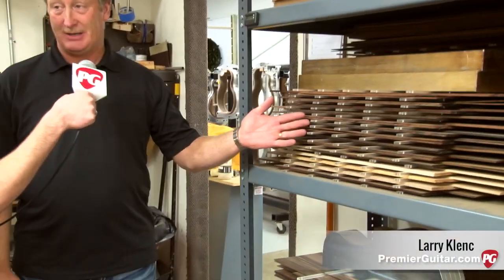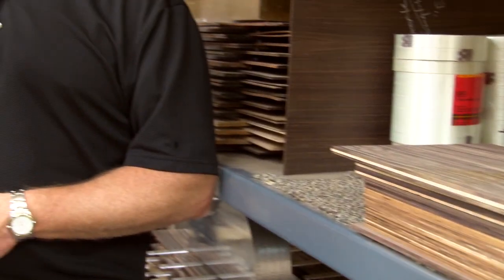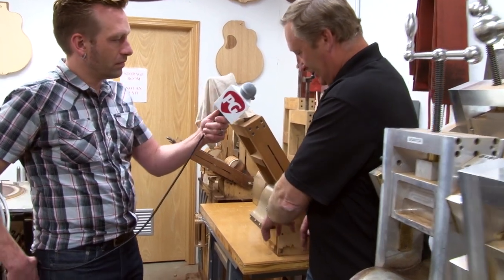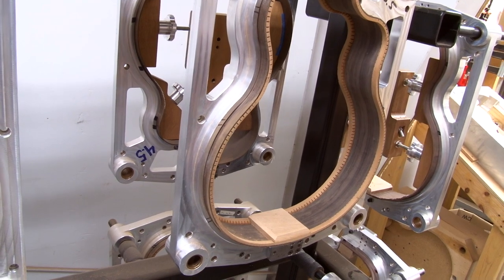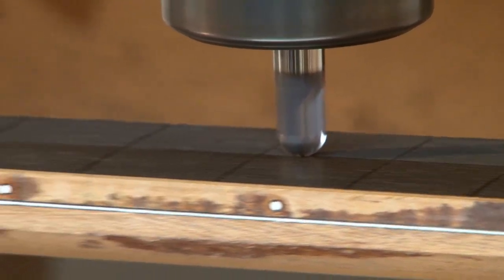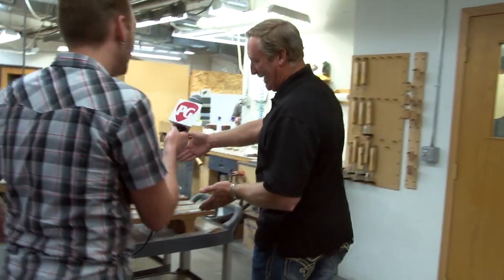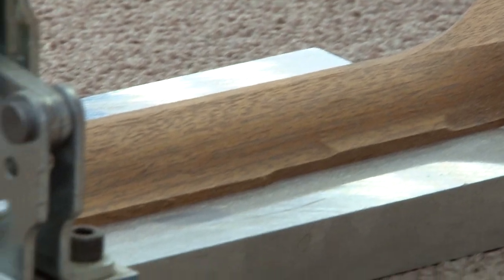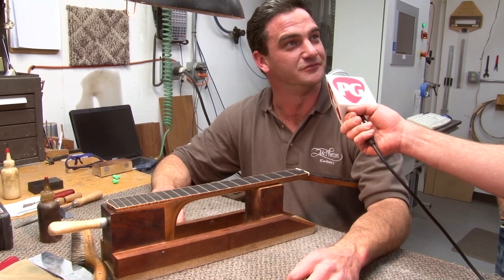McPherson Guitars Factory Tour Part 1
Acoustic luthier Matt McPherson has twin passions—guitars and archery. Since his youth, McPherson has been fascinated with the physics of wood, but his seemingly polar-opposite interests turned out to complement each other, leading him to develop forward-thinking designs in both realms: He's founder and CEO of Mathews Inc., an archery equipment company that's world-renowned for its light carbon-fiber compound bows, and the lessons he learned about bow tension and dampening translated to intriguing designs in his flattop acoustics—including cantilevered necks and offset soundholes that facilitate a lengthened soundboard, and his trademark "overpass-underpass" bracing, which he says improves sustain by minimizing vibration-absorption points. Today, McPherson leads a team of six luthiers who craft 150--200 exquisitely made boutique acoustics per year in their shop in Sparta, Wisconsin.

In part one of our McPherson shop tour, we see how two luthiers oversee the entire construction of a McPherson acoustic's body, how the company's custom-machined solid-aluminum side benders contribute to consistency, and how their weather-impervious carbon-fiber neck inserts eliminate the need for a truss rod.